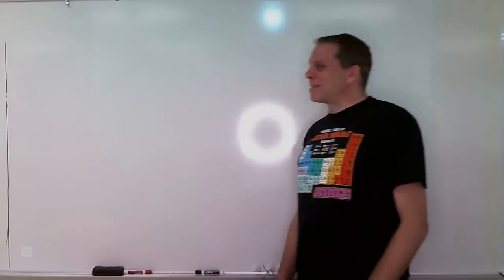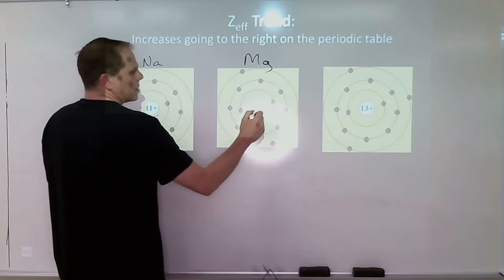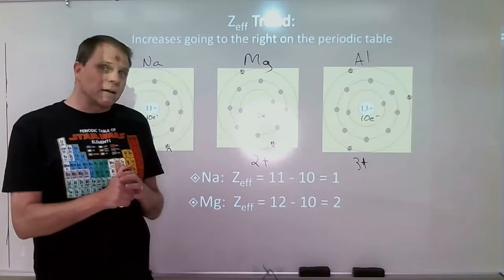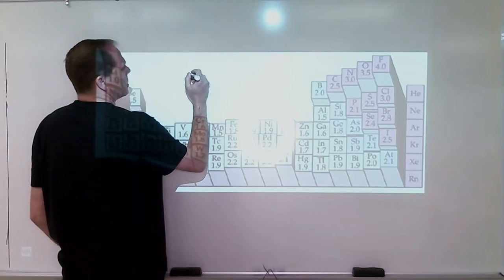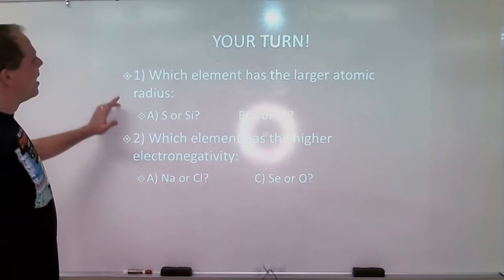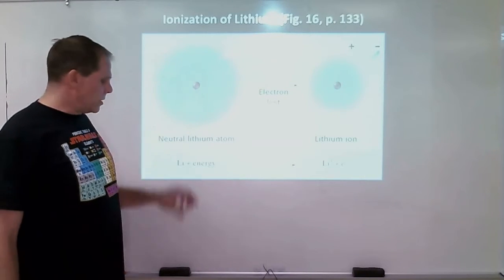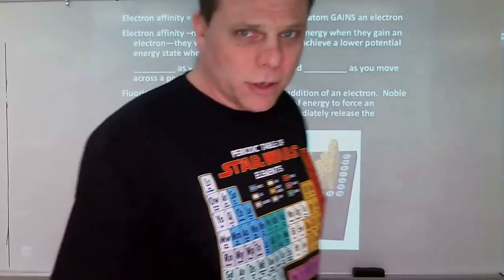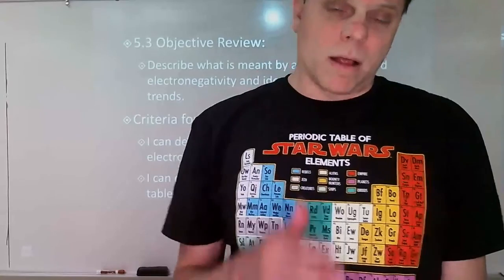Chem Lecture 5.3 Electron Config and Periodic Prop